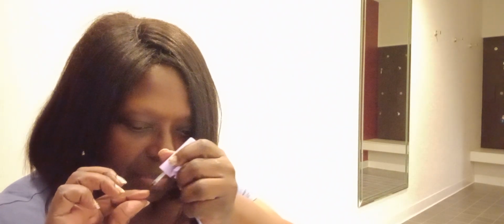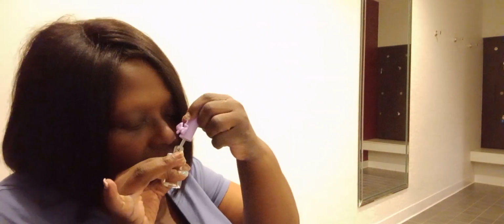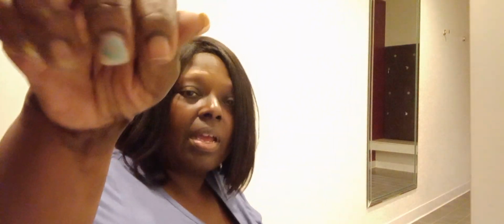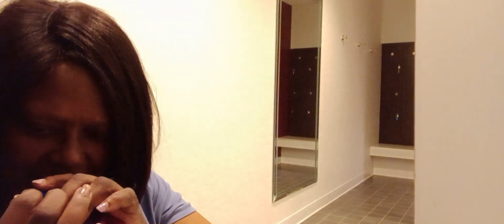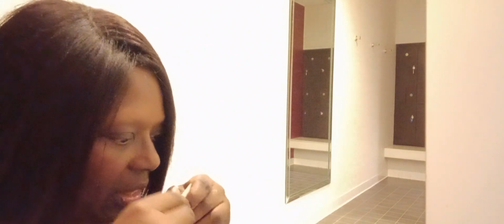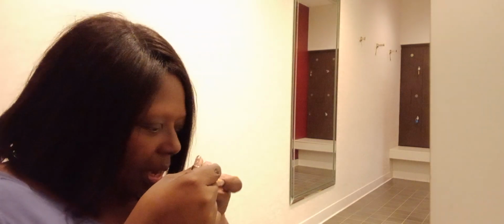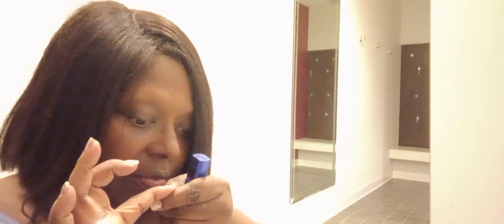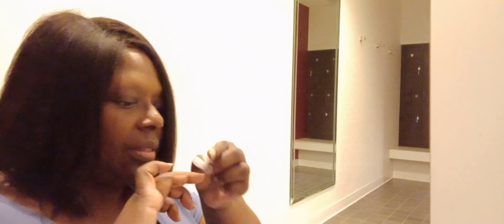Doing my nails repair at work